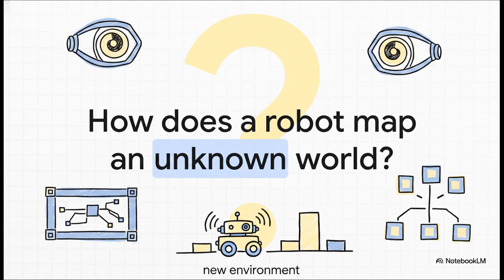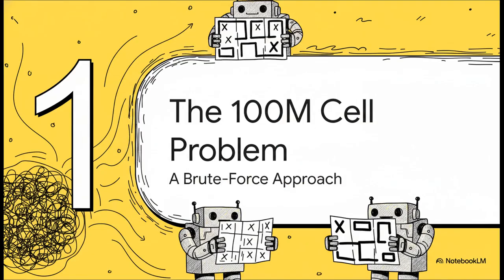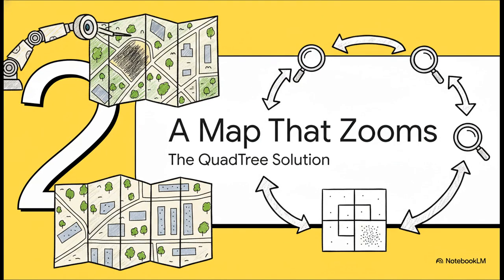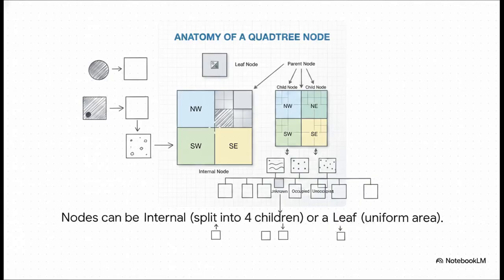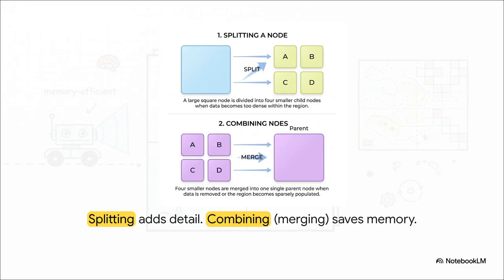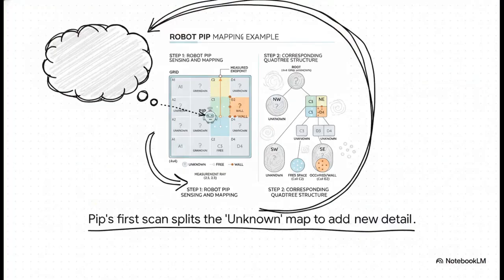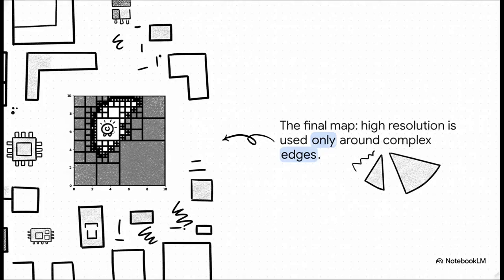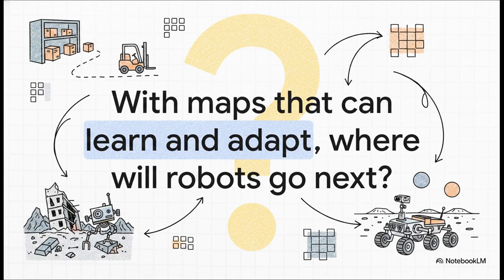Robotics Module 11 - part 2: Efficient Robotic Mapping with QuadTree Data Structures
This video shows how QuadTrees optimize occupancy grid mapping in robotics by offering a memory-efficient alternative to standard, memory-heavy uniform grids. By dynamically splitting nodes to detail complex obstacles and combining them for large, uniform empty spaces, the system provides high resolution only where needed to save valuable computational resources.